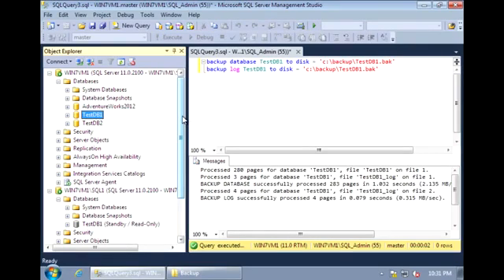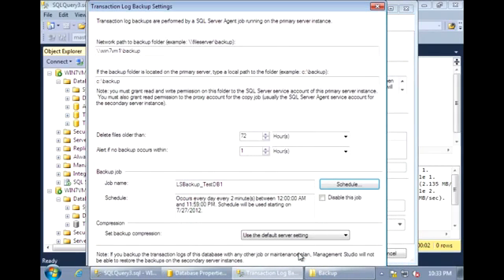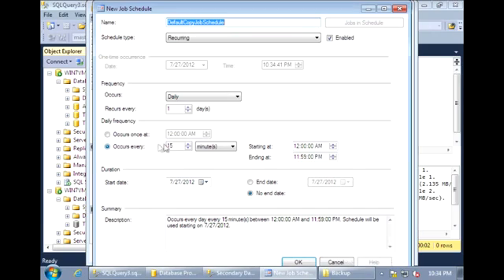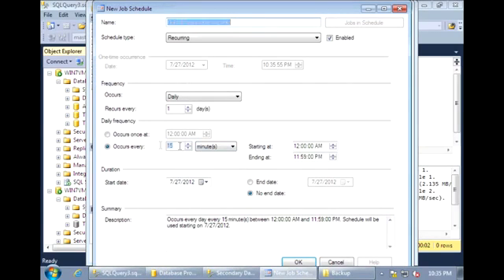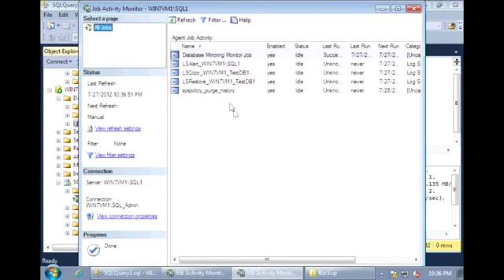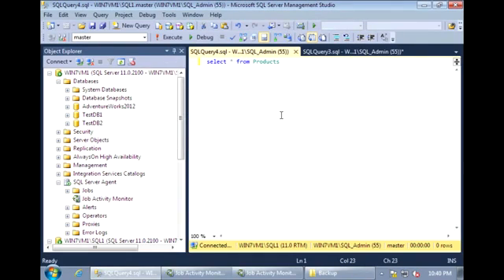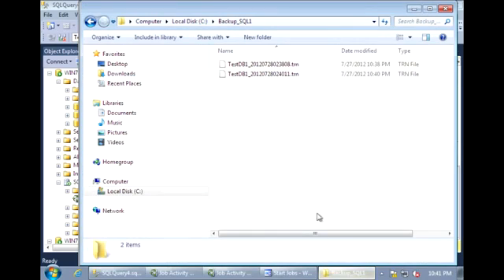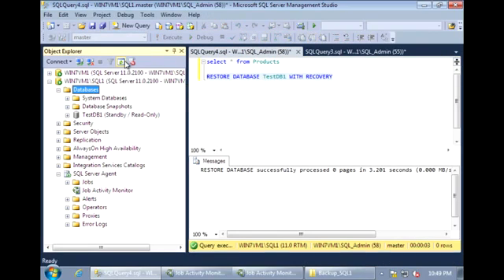SQL Server 2012 Log Shipping Configuration Part 2 of 2